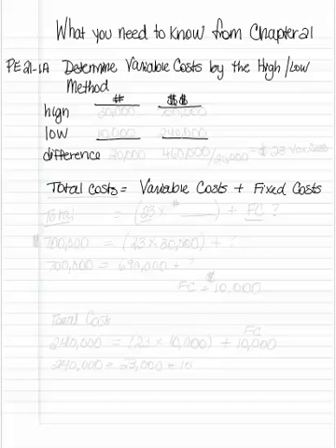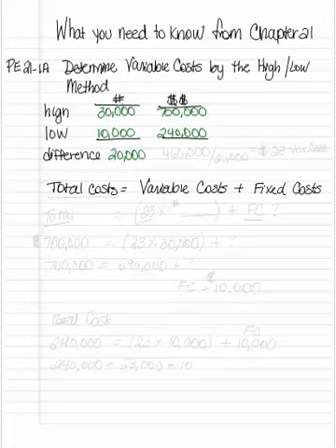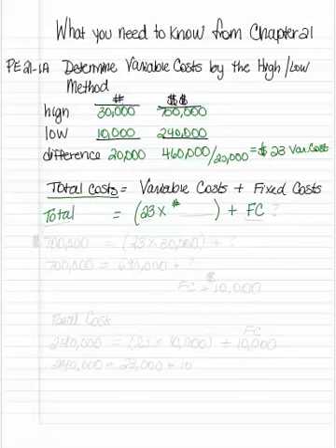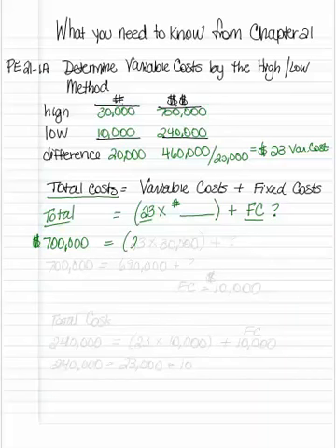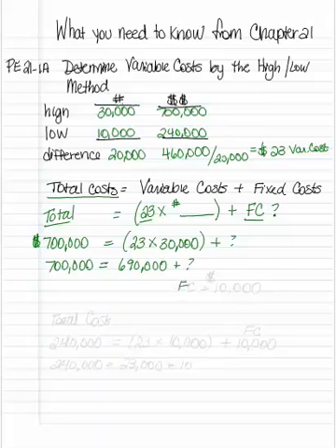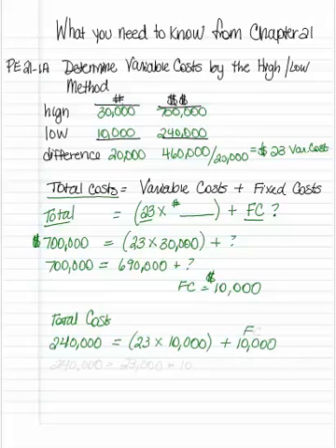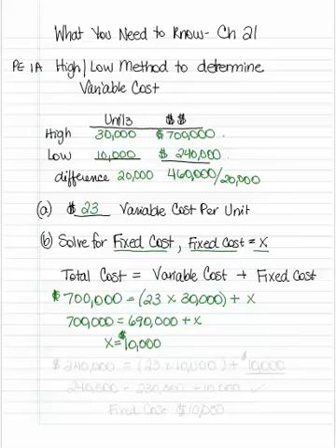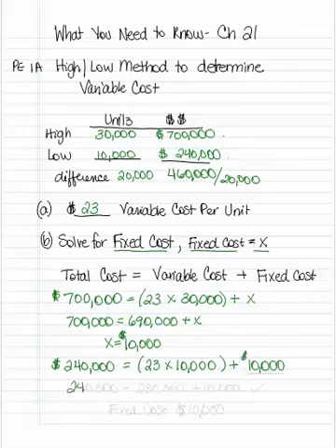HIgh Low Method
Fixed Costs and Variable Costs